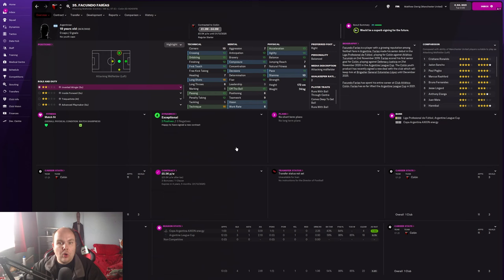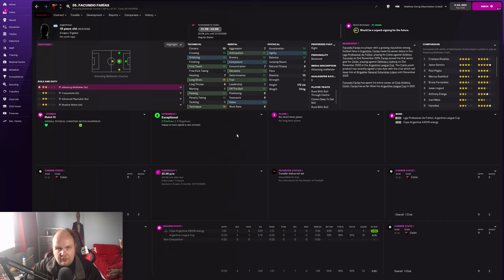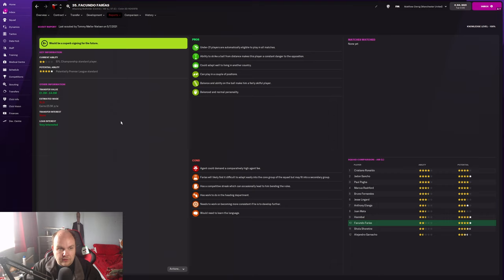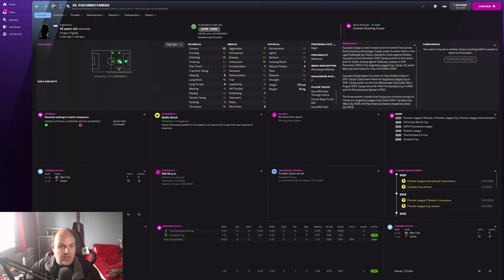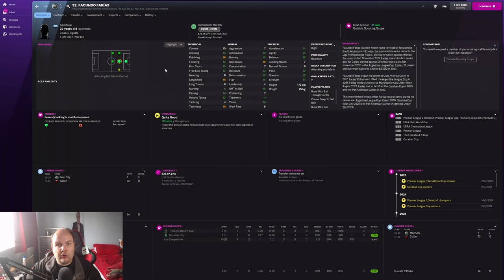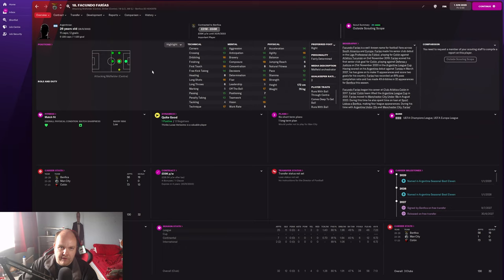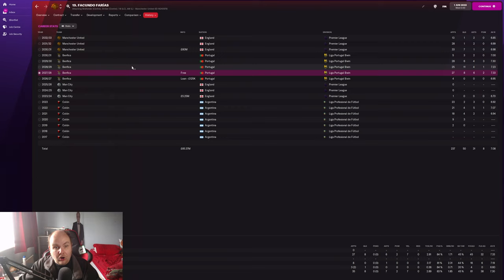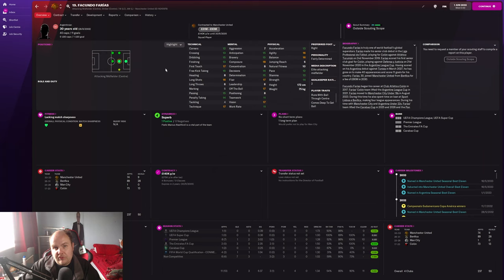FM22 Wonderkids - Stars Of Tomorrow - #24 - Facundo Farias (Midfielder) - Football Manager 2022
Welcome to my FM22 series Stars Of Tomorrow a series where we look at Wonderkids on FM 2022 today we look at Facundo Farias (Midfielder) and see how he turns out on Football Manager 2022

My Equipment:

Microphone: Samson C01U Pro
Webcam: Logitech C920 HD Pro Webcam
Light: Elgato Keylight
Editing Software: Adobe Premiere Pro
PC Specs:

CPU: AMD Ryzen 7 3800X 8-Core Processor
GPU: GeForce GTX 3060 6GB
RAM: 16GB
SSD: Seagate BarraCuda 2TB